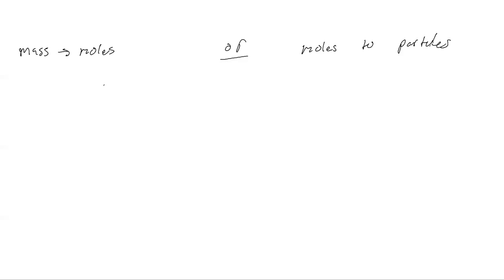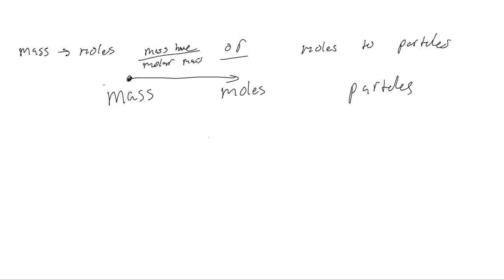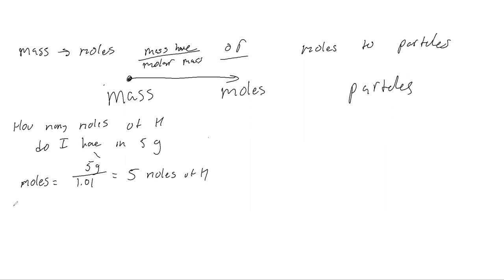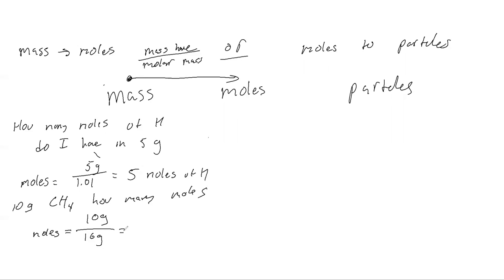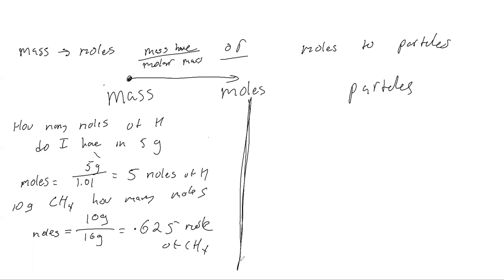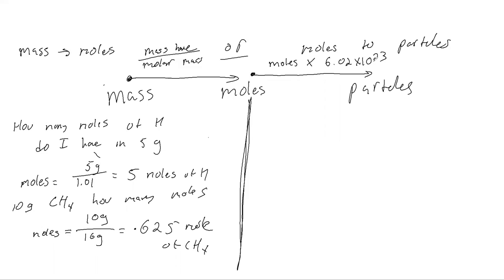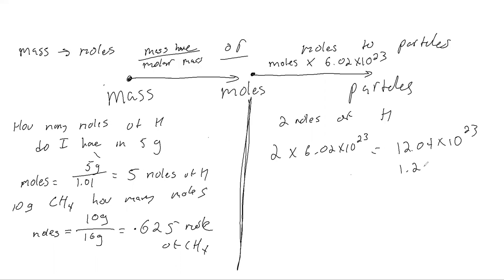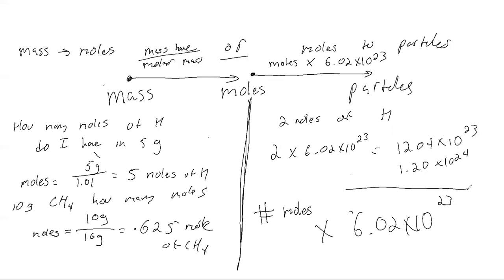Mass to Moles and Moles to Particles